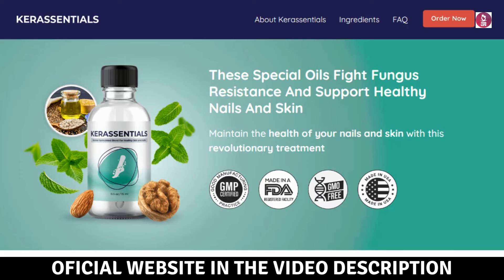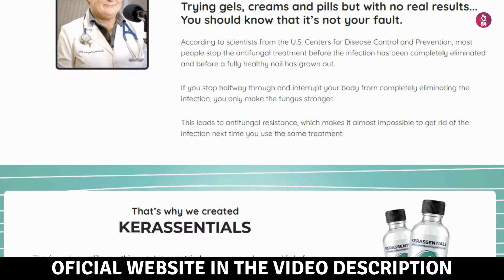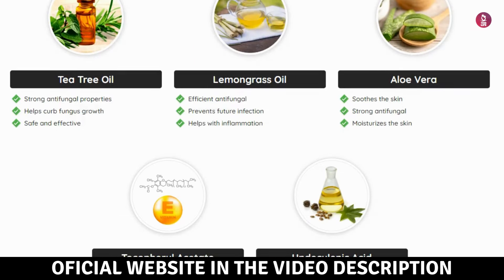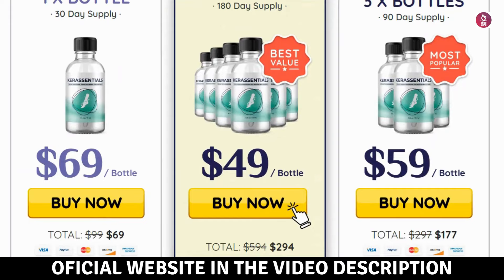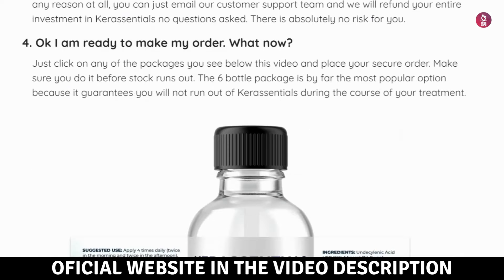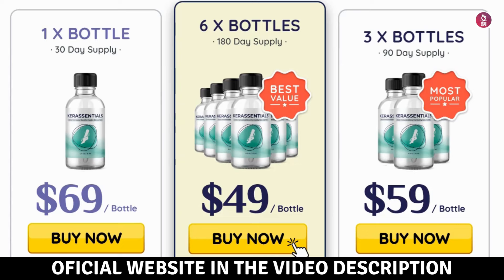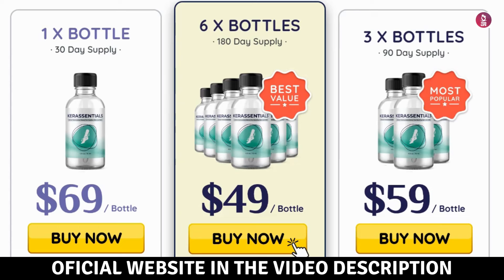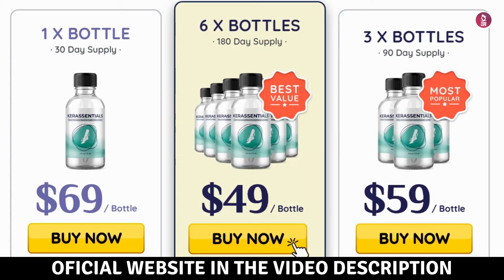KERASSENTIALS - (( BIG ALERT!! )) - Kerassentials Review - Kerassentials Nail Fungus Reviews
Kerassentials is an innovative liquid formula designed to address toenail fungus and promote nail and skin health. It stands out by utilizing natural ingredients with anti-fungal and healing properties to combat various types of toenail fungus while preventing its spread to the cuticles.

This comprehensive solution goes beyond treating toenail fungus by nourishing and fortifying the nails, aiming to restore their natural strength and beauty. By harnessing the power of nature, Kerassentials offers a gentle and holistic alternative to harsh chemical treatments.

Users have reported positive experiences, witnessing noticeable improvements in the appearance and condition of their nails. Kerassentials' positive reputation is fueled by reduced fungal growth and enhanced overall nail health.

✅How does Kerassentials nail care drop work?

Kerassenrtials nail care serum works initially by stopping the effects of the fungus. Later, they heal the itching and discomfort that were caused to the nails due to the fungal infections. They also reduce the inflammation that is present around the nails due to the germs that are present in the cuticles and other areas.

Later, Kerassentials will destroy even the smallest amount of bacteria and fungus that is present in the nails and increase the skin's immunity. Kerassentials oil also moisturizes the skin around the nails and restores the smoothness of the nails.

✅Let's check out the Kerassentials ingredient list

Lavender oil
Lavender oil is widely popular due to its versatility. They are distilled from the lavender plant. Lavender oil on known to provide you with a medium to relax which helps in the treatment of anxiety. They are also known to get rid of any fungal infections, eczema, or allergies. Lavender oil also protects the nail keratin.

Organic Flaxseed oil
Organic Flaxseed oil is known for its anti-inflammatory properties. They are known to reduce the swelling that surrounds any infection and improve the natural immunity of your skin. They are also known to provide multiple benefits for your nails.

Almond oil
Almond oil is known for its antioxidant properties and antifungal properties. They are known to help with hair growth and moisturization of skin. Almond oil protects the nails from harmful toxins and supports their healthy growth.

Tea tree oil is an antiseptic medicine. It kills any germs that are present in the applied region. They have been traditionally used as a herbal medicine. The antifungal properties of tea tree oil help in restricting any further growth of fungus.

Lemongrass oil
Lemongrass oil is known for its antifungal properties and anti-inflammatory properties. They prevent any infections from happening in the future.

Aloe vera
Aloe vera is known for its strong antifungal properties. They soothe the skin from itching and discomfort. They are also known to heal any burns or scars. They moisturize the skin too.

Tocopheryl acetate
Tocopheryl acetate is a form of Vitamin E. They protect the skin from damage that is caused by ultraviolet rays. They also promote the regeneration of skin cells which prevents the aging of the skin.

Undecylenic acid
They are a form of fatty acid that provides benefits for the skin. They prevent fungus from generating in the nails and protect them.

✅Key Moments:
00:00 - Kerassentials Reviews 2023
01:13 - About the Kerassentials Ingredients
01:55 - Does Kerassentials Work?
02:35 - Kerassentials Guarantee
03:00 - Kerassentials How to take
03:11 - Kerassentials Conclusion